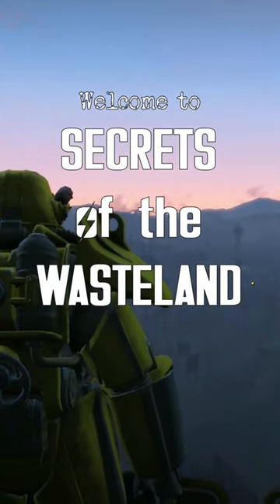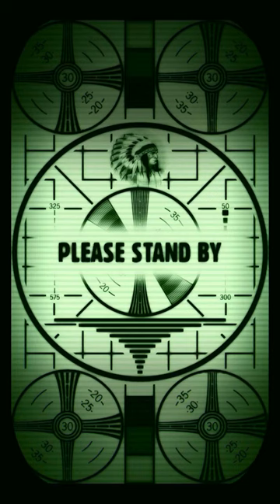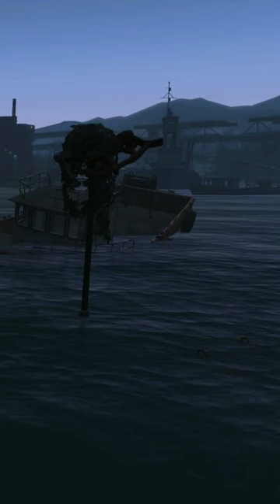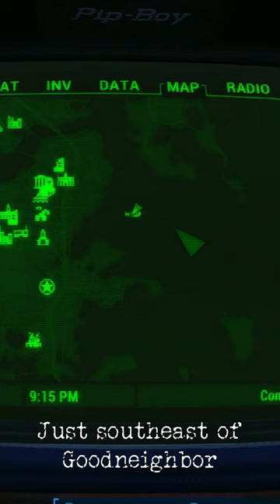Yangtze-31 - Secrets of the Wasteland Part 8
Out in the harbor, an ancient remnant of the war still lurks. Grab some Rad-X for this one!